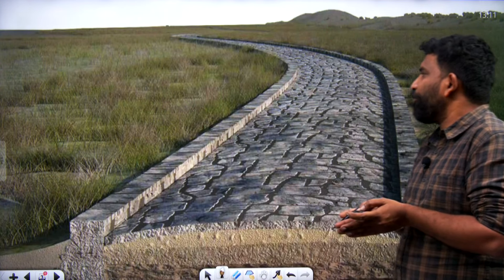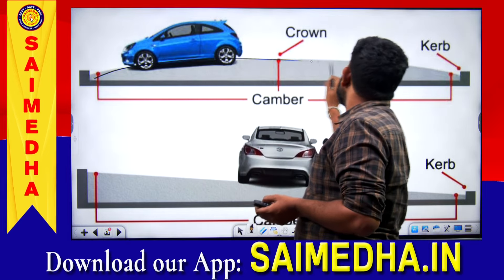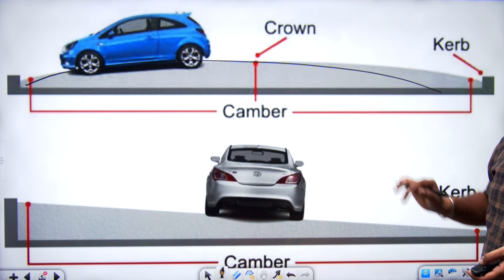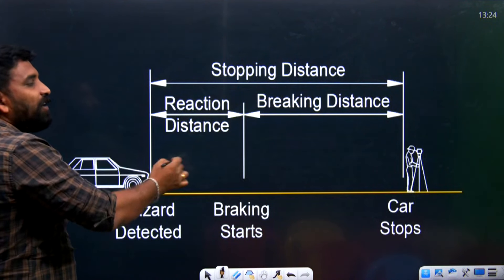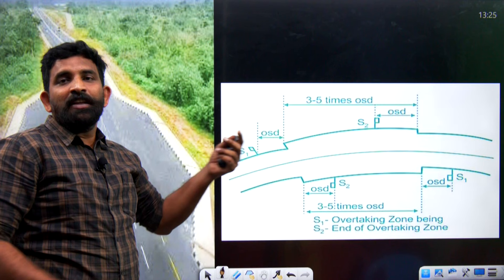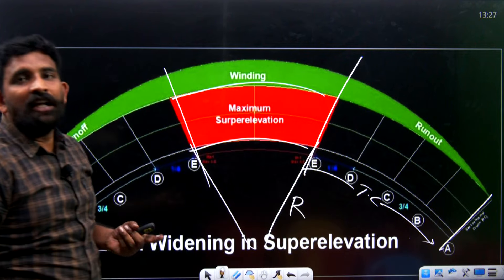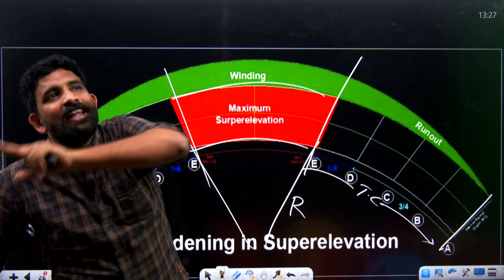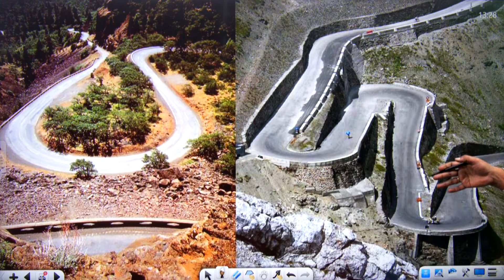TRANSPORTATION ENGINEERING Prepare అవ్వడం ఎలా...? || Saimedha koti - Hyd